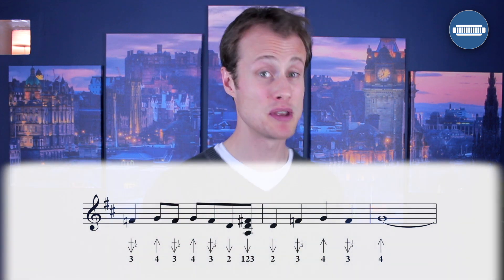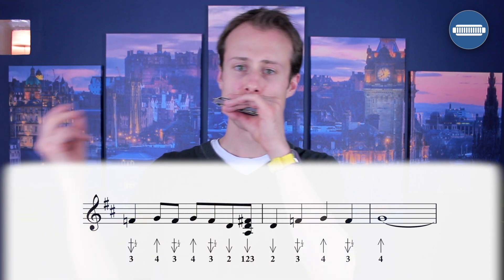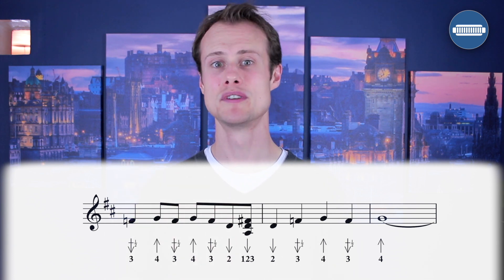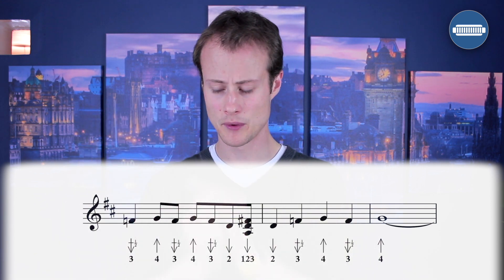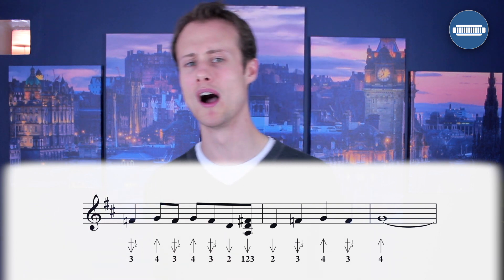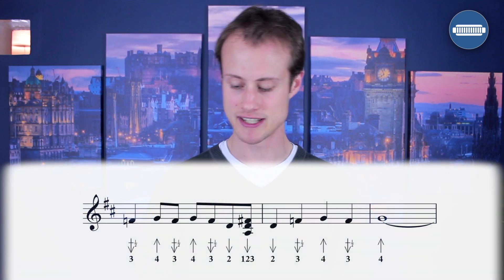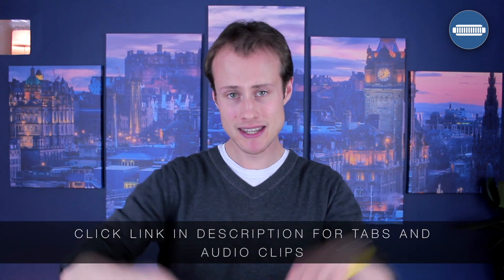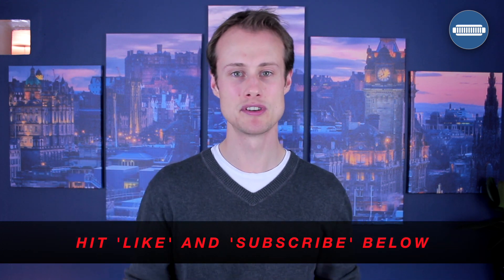Great Sonny Boy Willamson Harmonica Lick (Too Young to Die)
► Serious about improving on harmonica? Check out my online Harmonica School and take your playing to the next level

This week's harmonica lesson will show you to play a great lick from 'Too Young To Die' by Sonny Boy Williamson. You will need a harmonica in the key of G.